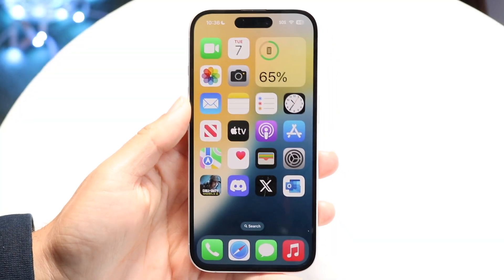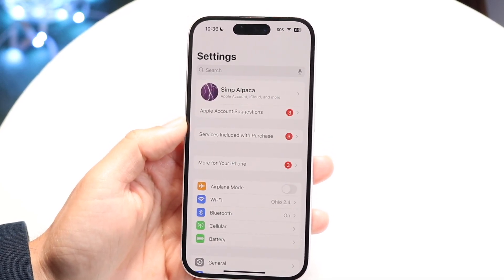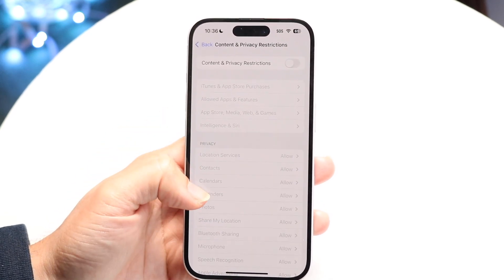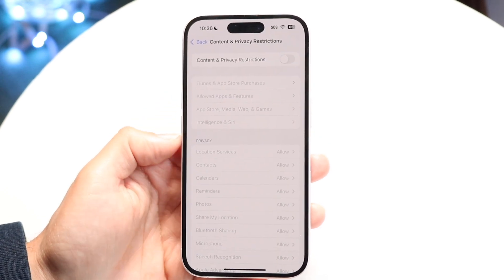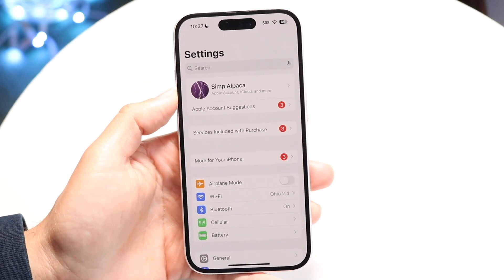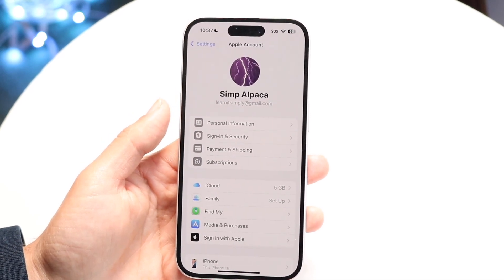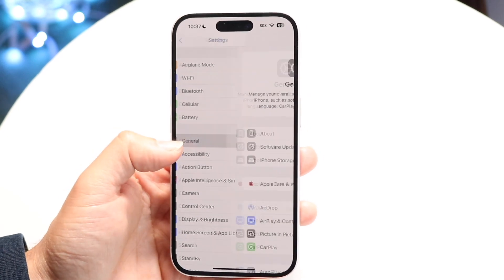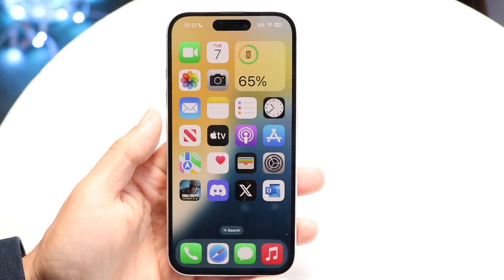How To FIX Find My iPhone Greyed Out!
Here is exactly How To FIX Find My iPhone Greyed Out!